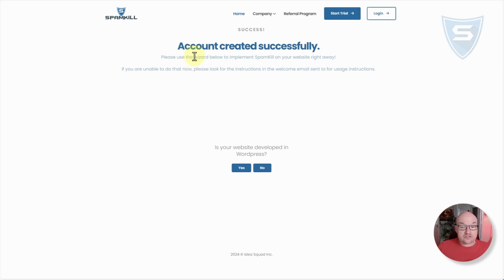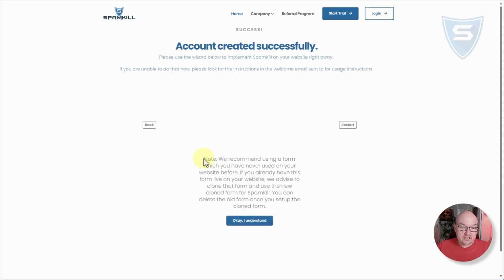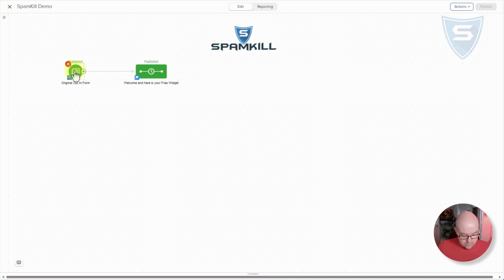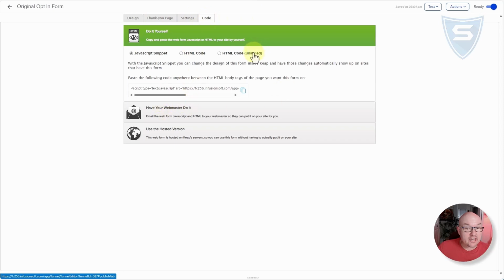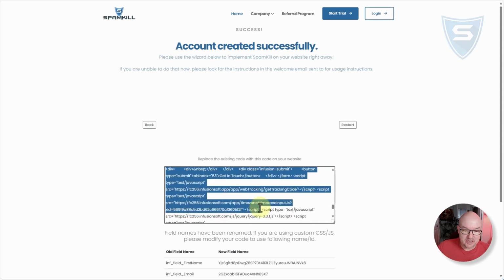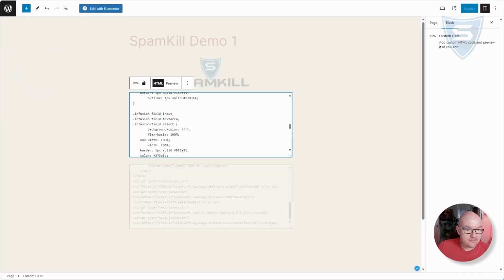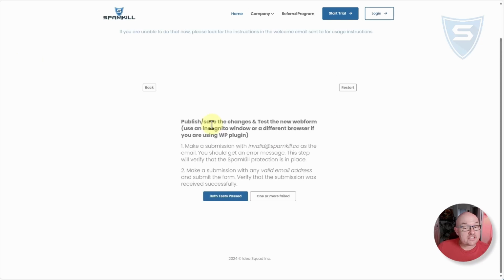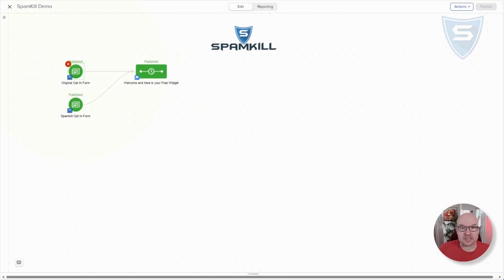SpamKill Installation Guide for CRM generated web forms